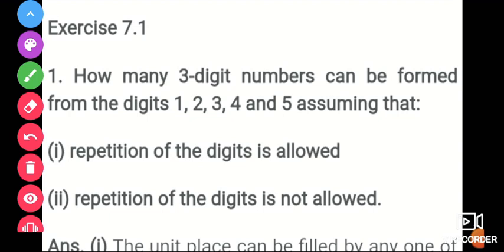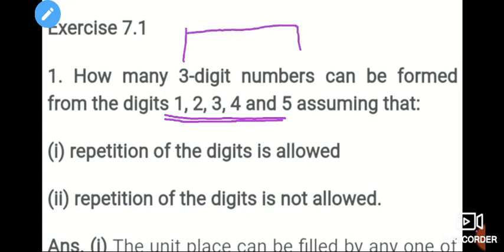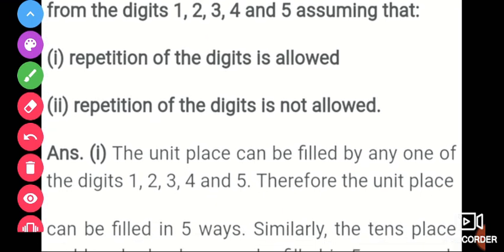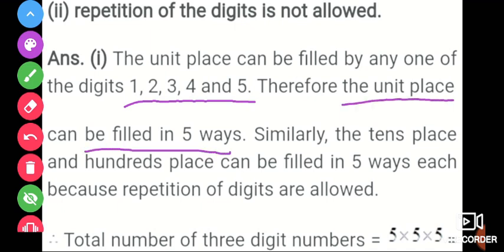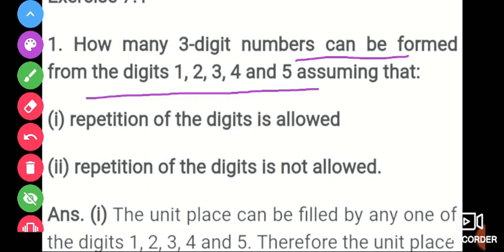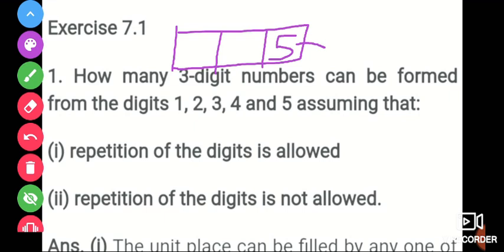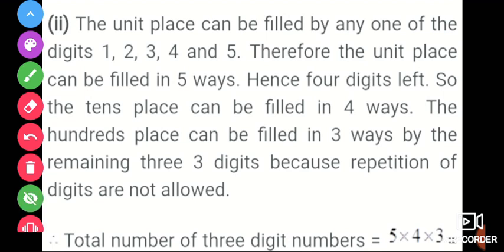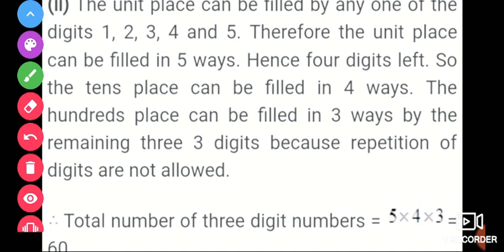Permutation and combination Q.1 NCERT Exercise 7.1 for class11 II CBSE II by Abha kumari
Chapter 7 Question.1 of permutation and combination.